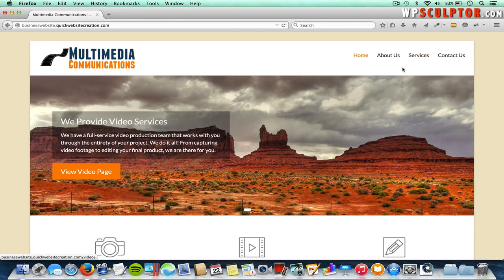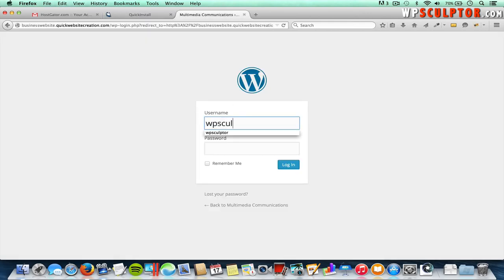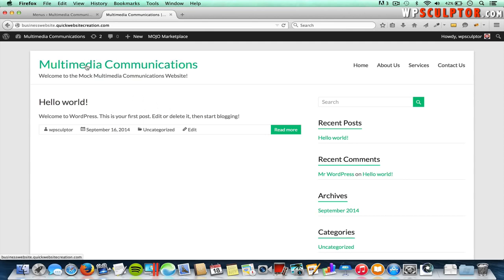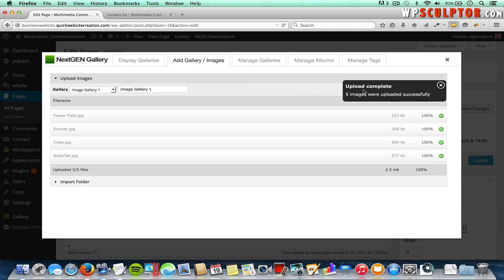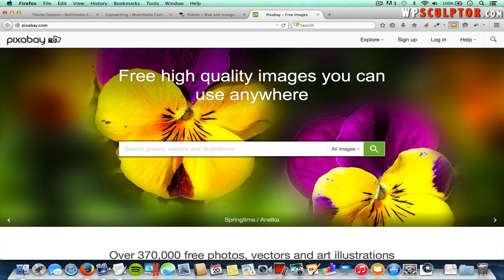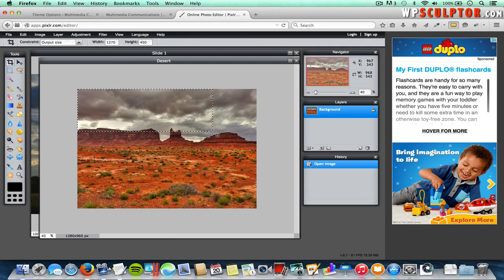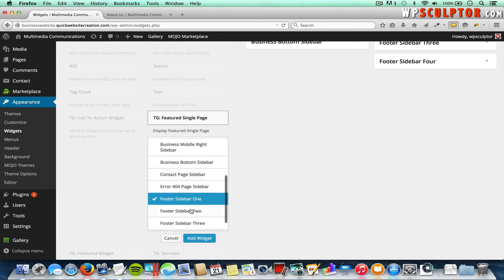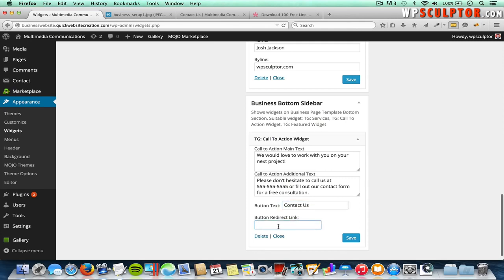How to Make a BUSINESS Website with WordPress PROFESSIONAL!